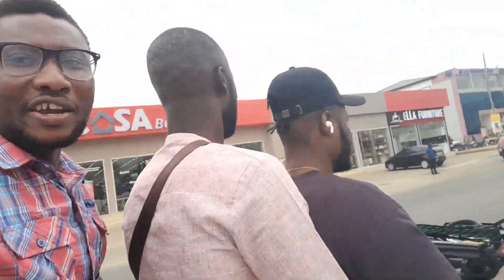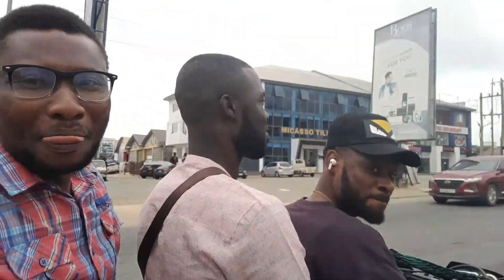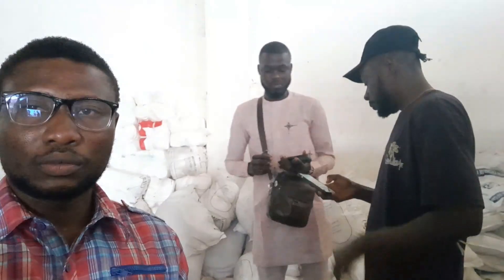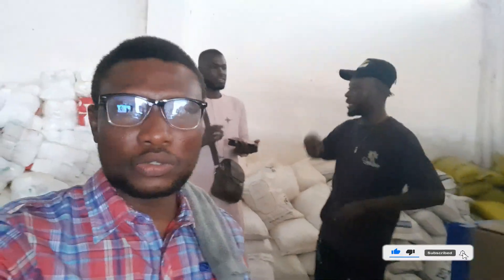I Spent 24 Hours with an African Subscriber and Learned THIS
Hello family, in today's video, I am showing you how I spent time with a subscriber from Burkina Faso, took him to the dealers in Koyo machines where he can purchase from to his location. kindly subscribe, share and like this video.